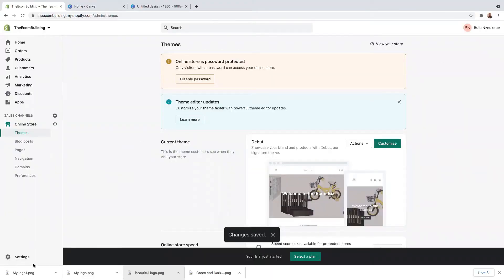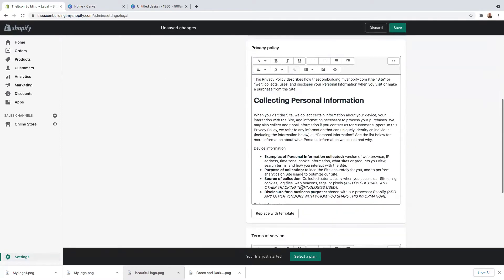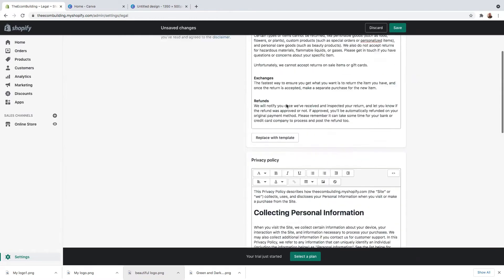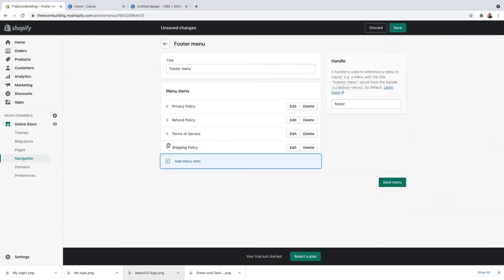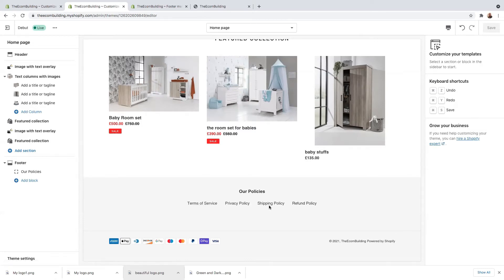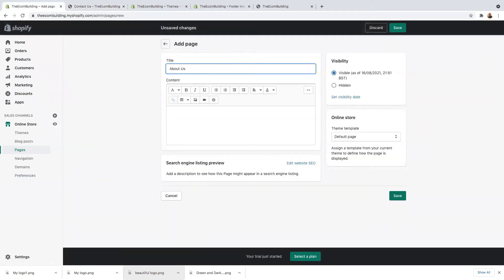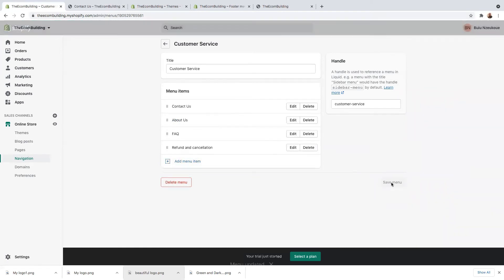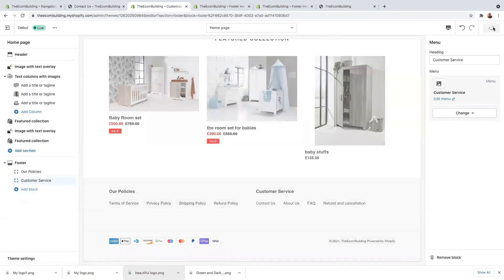How to Add a Footer and set up your store policies On shopify in 2022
How To Quickly set Up Your Store Policies on Shopify (+4 More Important Pages)

If you are using your home address as your Business Address and would like To delete it in your policies, Please make sure you go through all your Policies Template and delete Your home Address.

After you watch the video please share it around.
Many Thanks for sharing my previous content and Thank You in advance for sharing this one